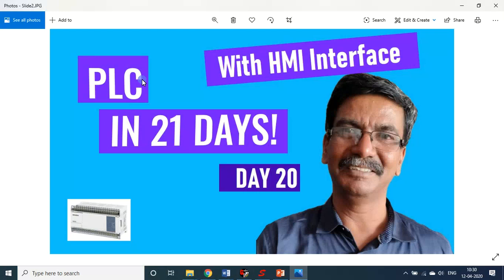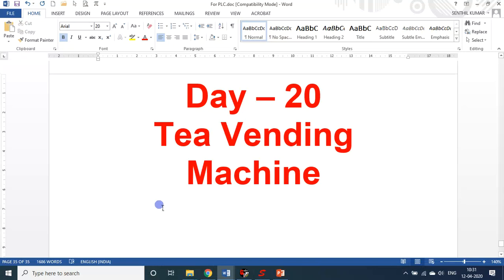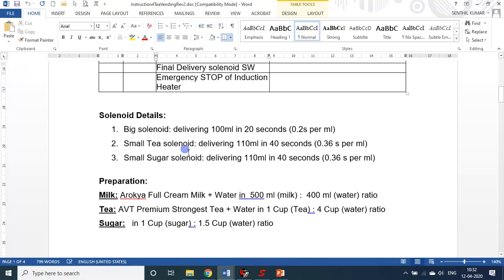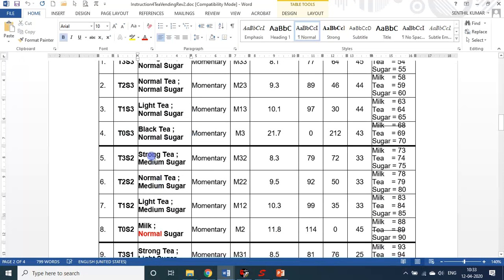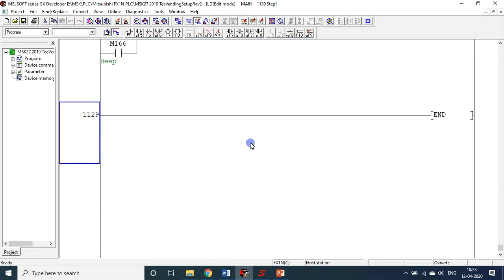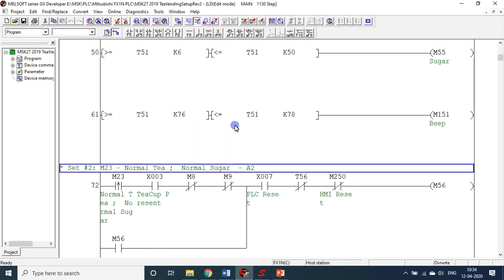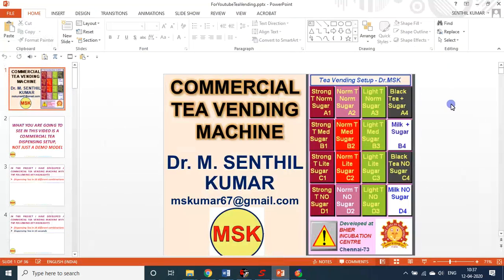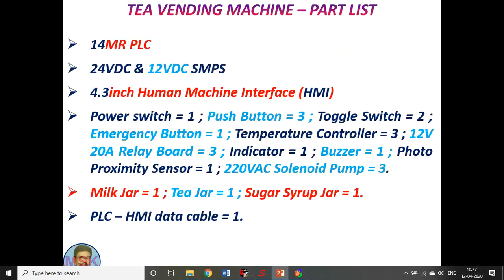D20 | PLC | Commercial Tea Vending Machine - Demo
From 25Mar2020 to 14Apr2020, only on these 21 LOCKDOWN Days, I will be handling YouTube Sessions on “Learn PLC & Automation in 21 Days”.
I will teach how to make small small automation based products with ease, with the kits available with me in this LOCKDOWN period, because I can’t buy any new items now.